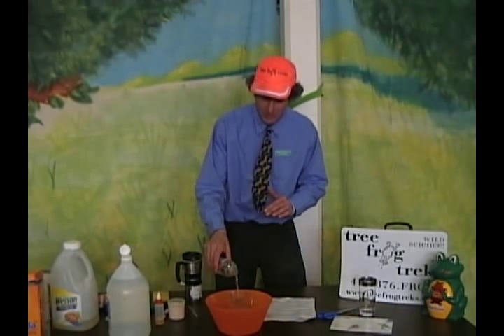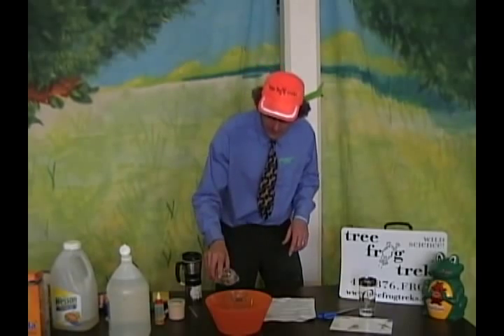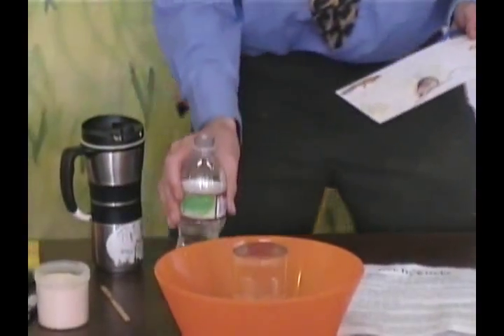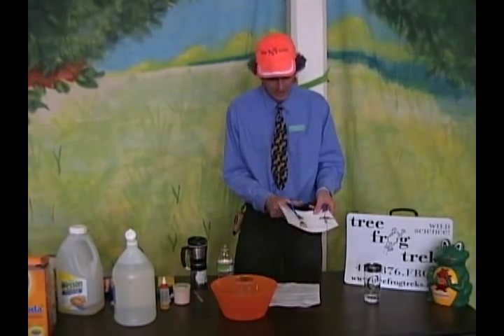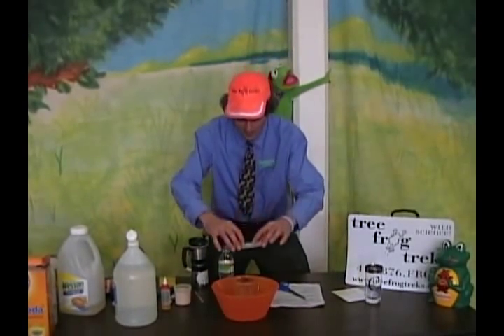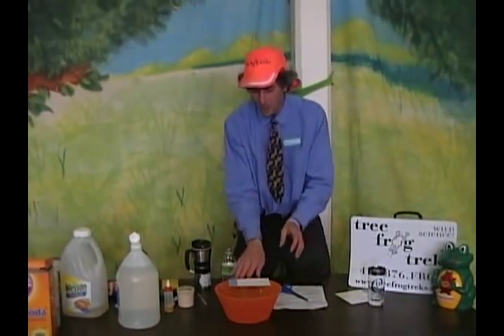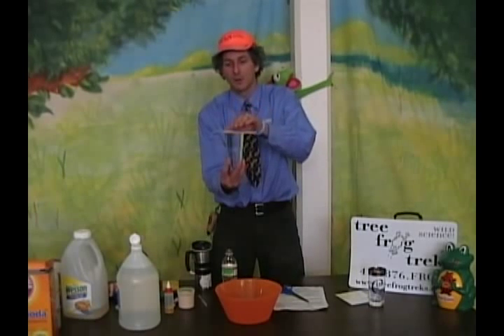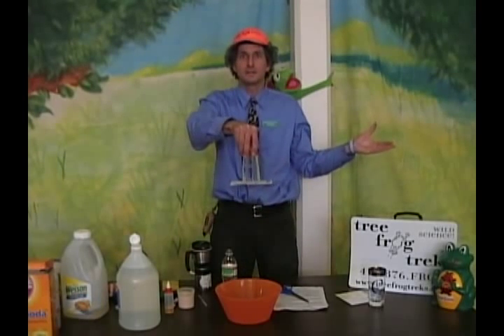How to Defy Gravity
Chris Giorni from Tree Frog Treks how to defy gravity using a glass of water and a piece of paper.